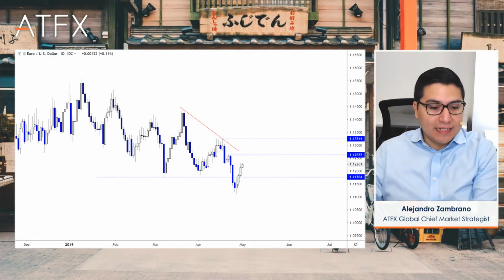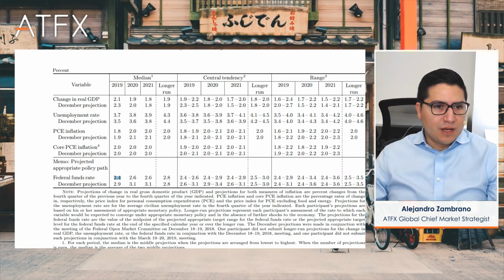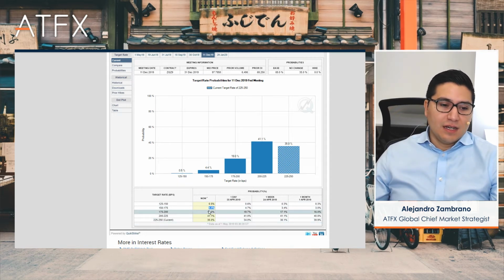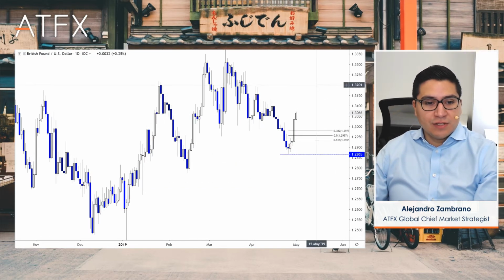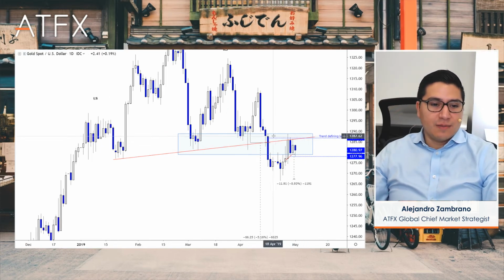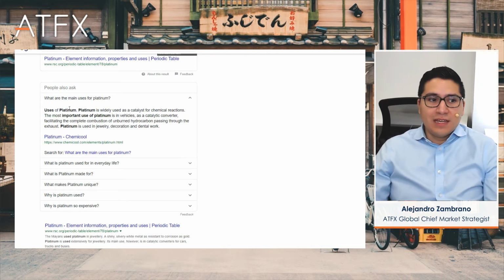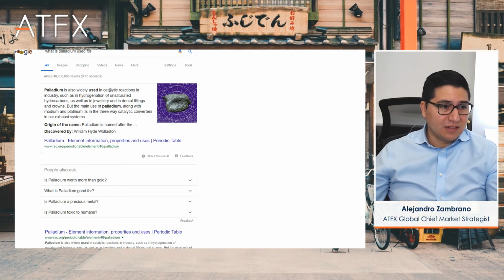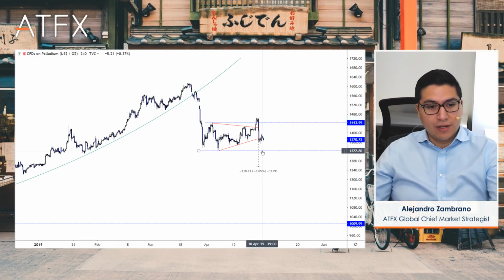It's Fed Day, What Can We Expect? EURUSD, USDJPY, Gold, S&P 500 - ATFX Morning Brief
Watch our morning brief for our daily outlook on the world's financial markets with ATFX's Chief Market Strategist Alejandro Zambrano. In today's edition, we focus on the Federal Reserve, and how the rate meeting might affect the markets.

Also covered in today's ATFX morning update:
Topics covered include:
►EURUSD continues to add to its gains and traders look to target the April 23 high of 1.1262.
►GBPUSD has probably turned bullish, and traders might wait for a pullback to improve their risk-reward ratio.
►USDJPY remains short-term bullish.
►Gold prices have formed a short-term head and shoulders pattern.
►Crude oil prices trade sideways.
►S&P 500 trades to new 2019 high.
►DAX 30 is closed for trading due to a German public holiday.

HIGH-RISK INVESTMENT WARNING: CFDs are complex instruments and come with a high risk of losing money rapidly due to leverage. 71% of retail investor accounts lose money when trading CFDs / Spread betting with this provider. You should consider whether you understand how CFDs / Spread betting work and whether you can afford to take the high risk of losing your money.